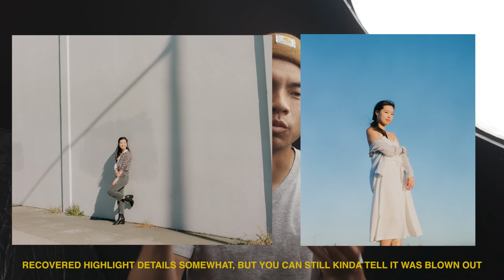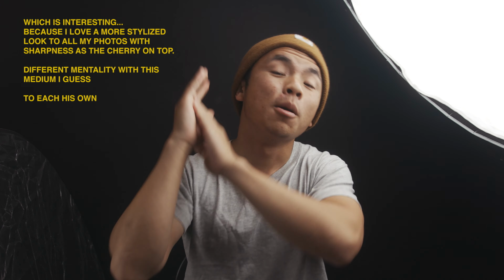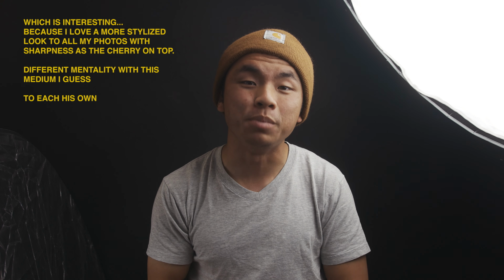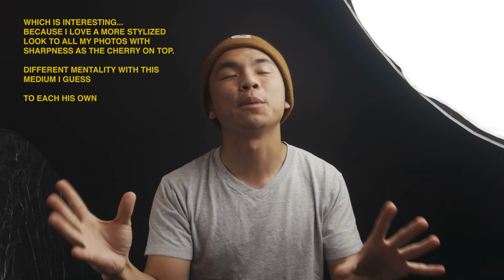Fashion Portraits on Medium Format Film // Mamiya RB67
I've never done a fashion portrait session before on medium format film, so here's my first video on that road! Growing up, I've seen tons of designer photographers use Hasselblad's and other higher end cameras. The fact that I'm shooting on a medium format film camera is, yes, an experience anyone can have, but one that allows me to really feel like those designer professionals from back in the day. I'm no established artist in that industry  yet, but it was fun being able to practice it with good friends

Portra 400 and Fuji Pro 400H were used in this video.

My 2020 Photo/Video Kit:
My Main Camera
My Favorite Beast
My Camera Bag
My VLOG Microphone
My STUDIO Microphone
My STUDIO Backdrop Holder
My BLACK Studio Backdrop
My BLUE Studio Backdrop
My TAN Studio Backdrop
My STUDIO Light
The Best Lights of All Time
My Studio Light Dome
Best Drone
My Drone ND Filters
My Camera ND Filters
My ND Filter Adapter
My favorite lens
My wide lens
My portrait lens
My Tripod
My Monitor